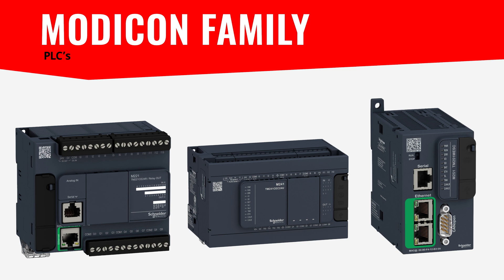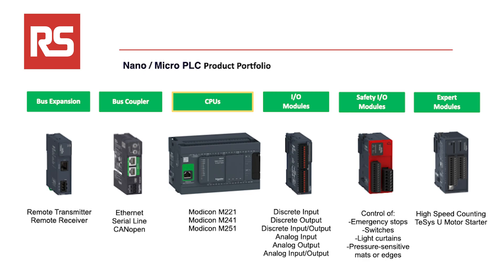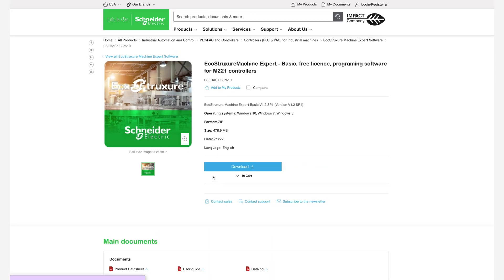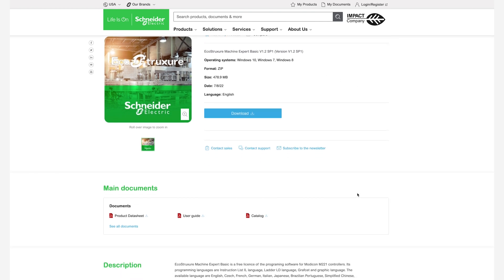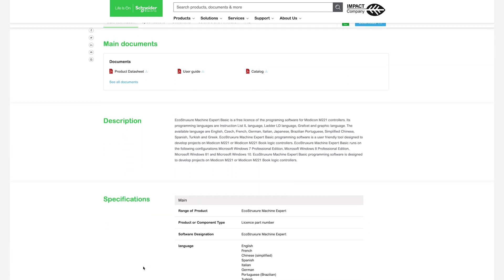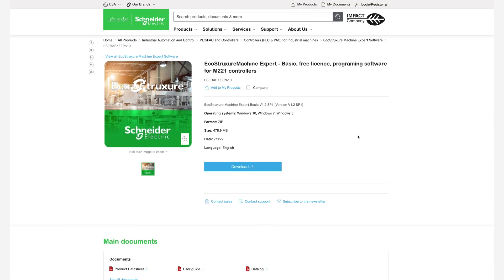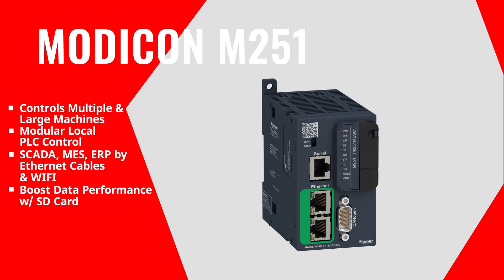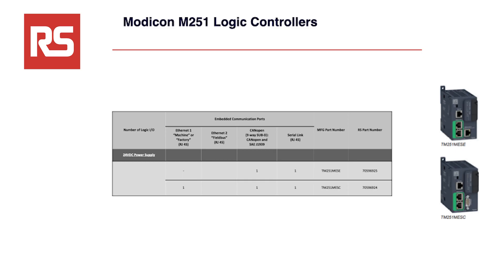Schneider Electric Modicon PLC Series - Technical Solutions Center | RS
"Listen or watch along as Scott Webb, RS Technical Application Engineer, introduces the benefits and features of Modicon nano and micro programmable logic controllers (PLCs) from Schneider Electric. This innovative PLC family offers a full range of solutions to meet your automation needs, from small automated machines to advanced machine automation.